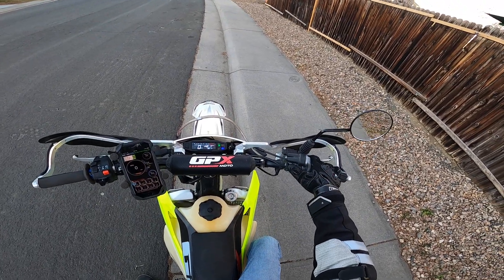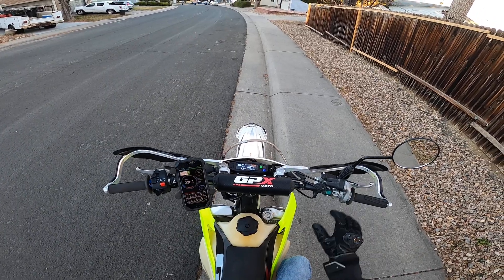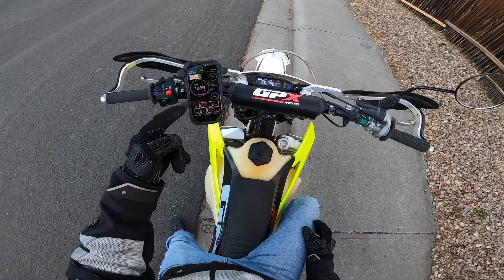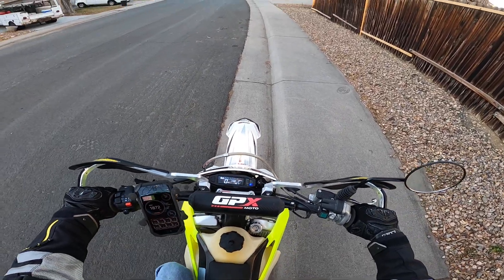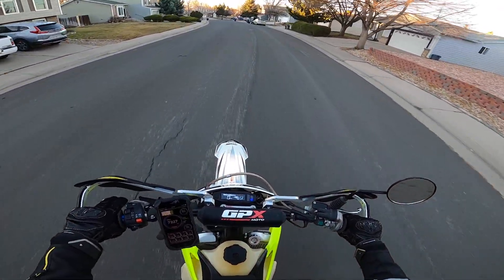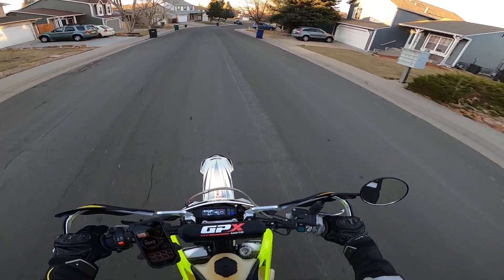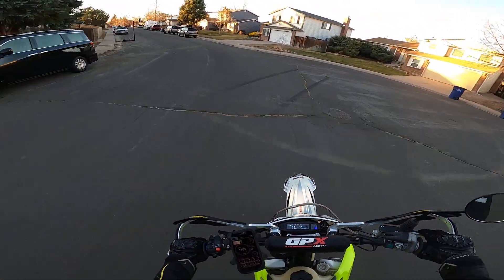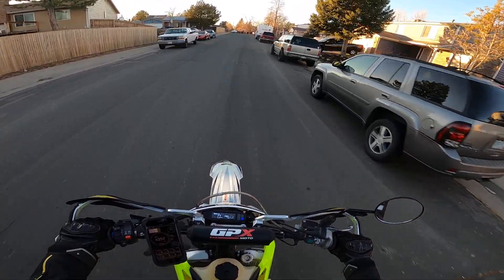11172020 Aracer Mini5 on GPX FSE300R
ARacer Mini5 ECU made for Benelli TNT135 running on the GPX FSE300R.

Still playing with this thing but basically an entirely unlocked ECU for these bikes.  So far really enjoying it but need to tweak a bit still.